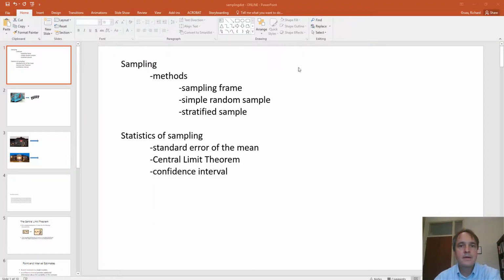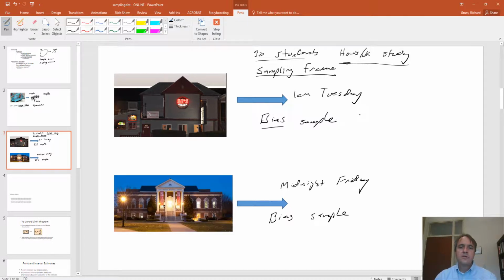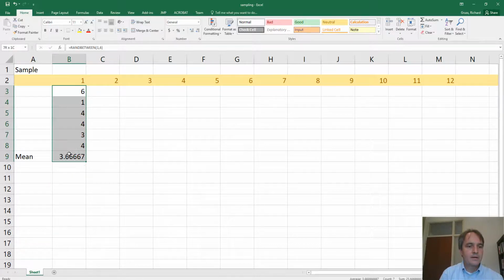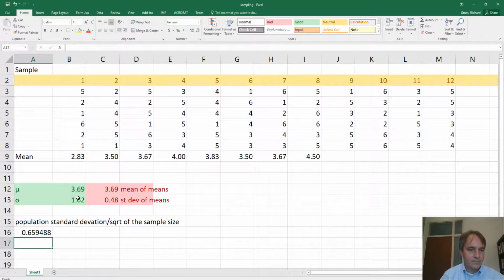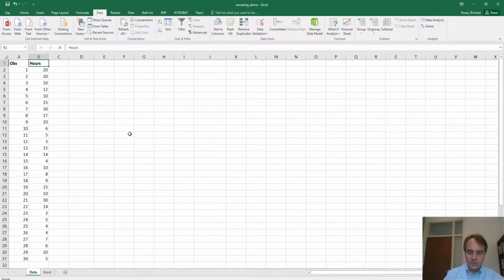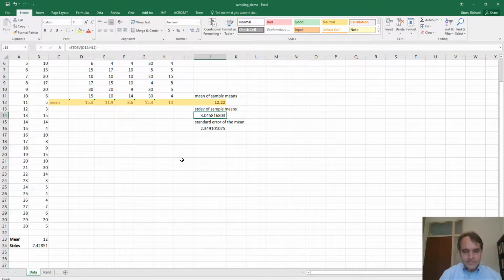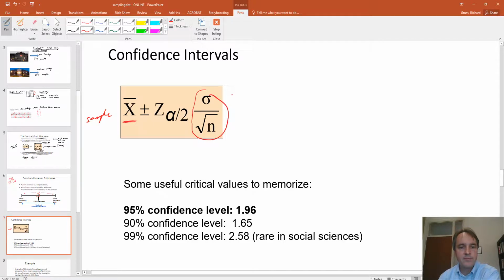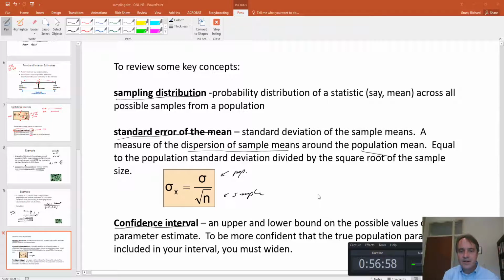Central Limit Theorem and Confidence Intervals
Sampling, Central Limit Theorem, Confidence Intervals